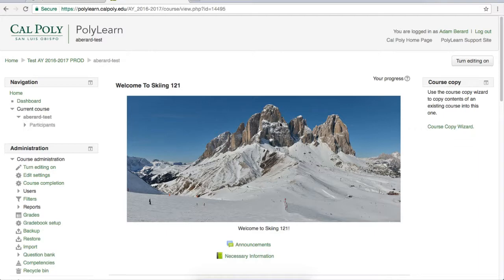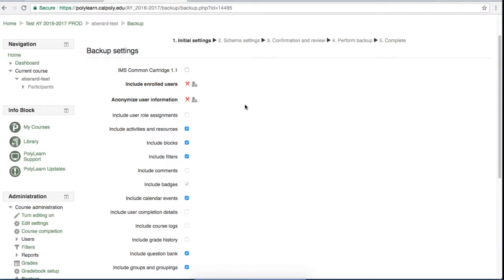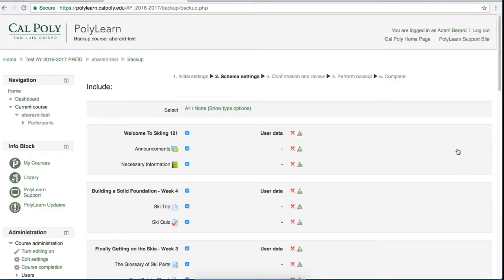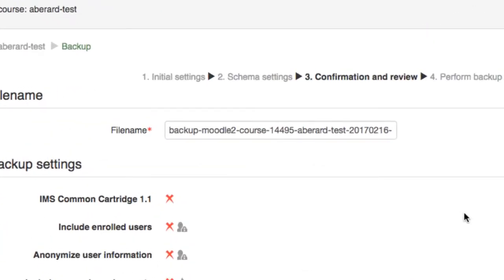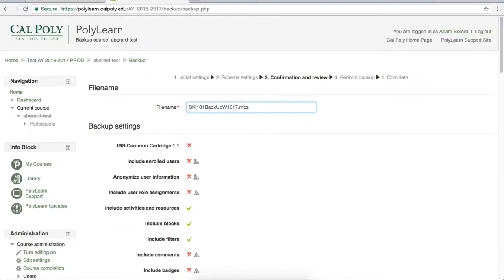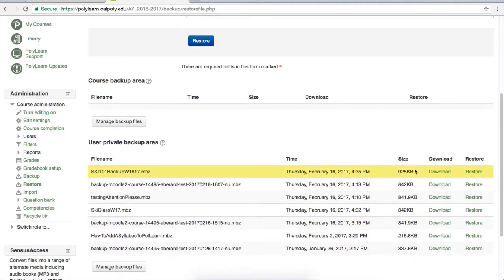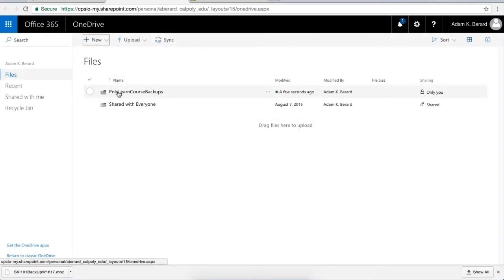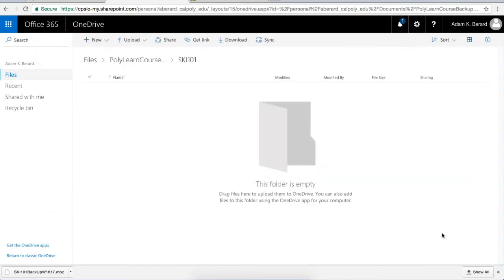Courses: Course Backups (Moodle 3.1)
This video shows you how to back up your PolyLearn courses (on Moodle 3.1) and also shows an easy way to safely back up all of your courses on Cal Poly's (mostly Microsoft's) One Drive cloud storage.